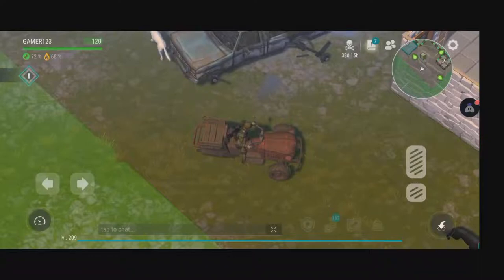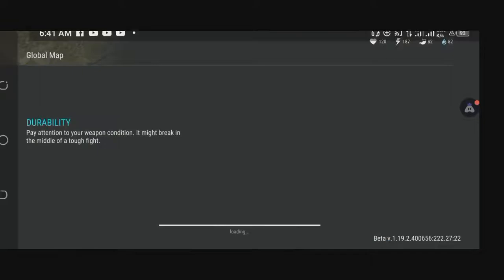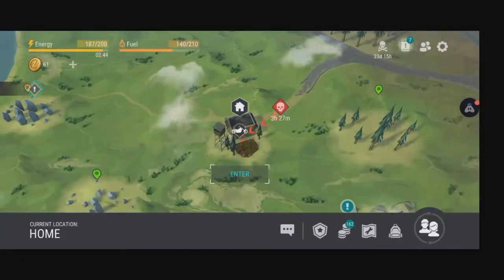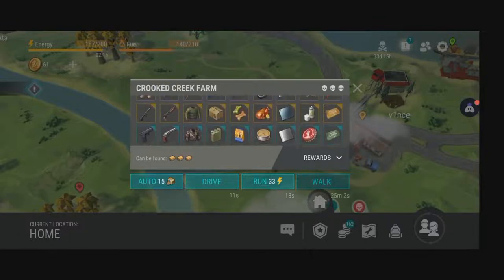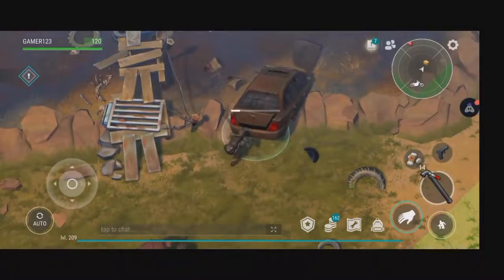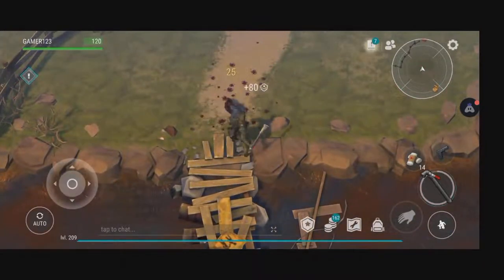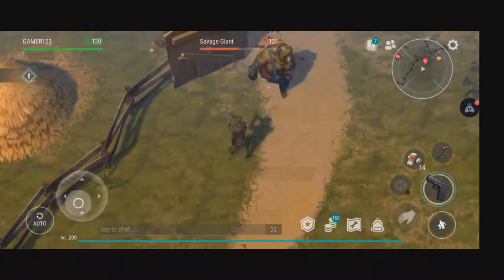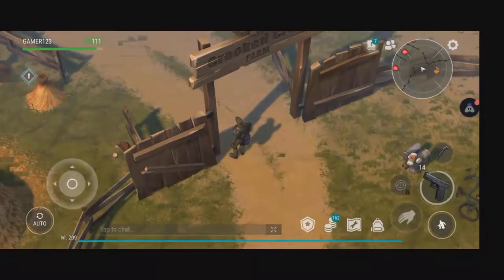where to find chopper parts?🧐 - LAST DAY ON EARTH SURVIVAL